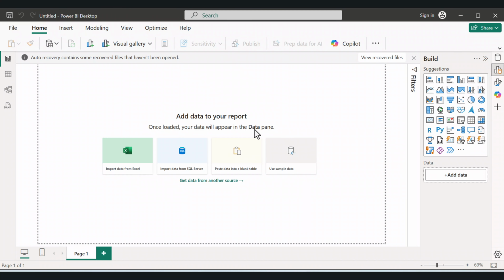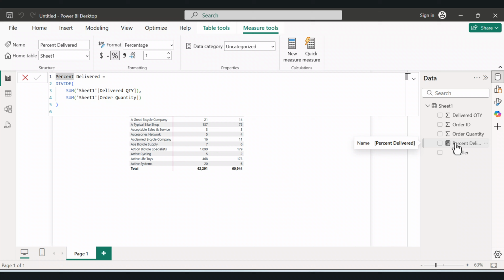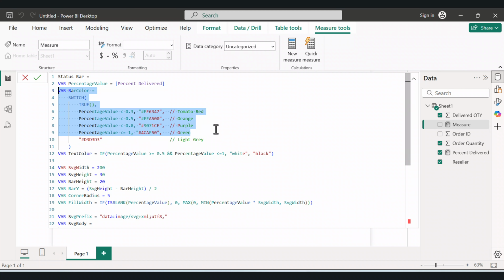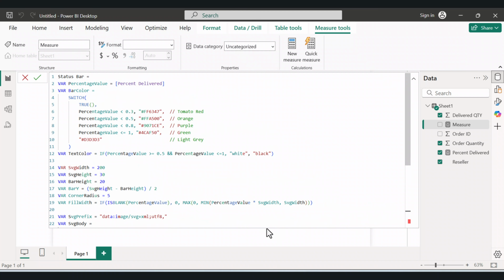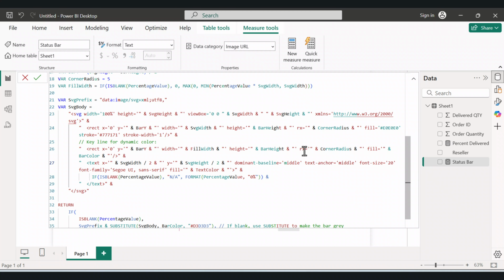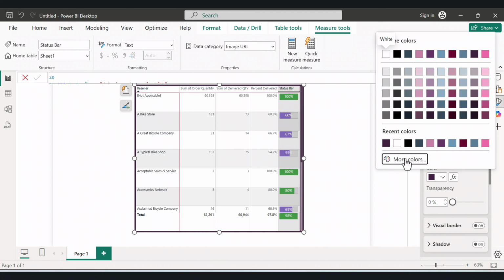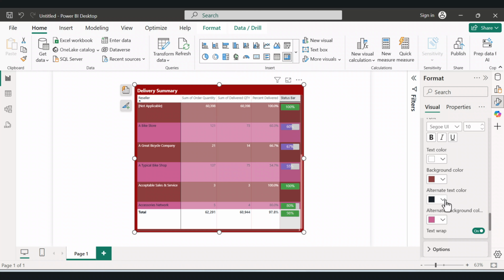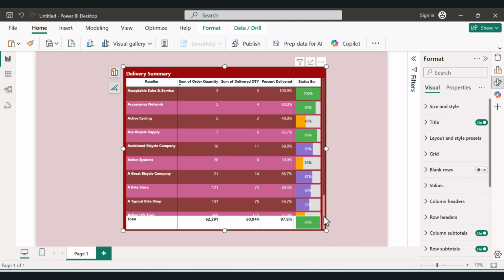Dynamic Progress Bars in Power BI! (Easy SVG & DAX Tutorial)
📊 Elevate your Power BI reports with custom, dynamic progress bars directly in your matrix visuals! In this step-by-step tutorial, I'll show you exactly how to use SVG (Scalable Vector Graphics) and DAX to create stunning, interactive status bars that visually represent your data percentages.

No more boring tables! Learn how to:
✅ Create percentage-based progress bars.
✅ Customize colors dynamically based on values (e.g., red for low, green for high).
✅ Add clear percentage text labels directly onto your bars.
✅ Control the size, row height, and appearance of your progress bars.
✅ Understand the DAX and SVG code (I'll provide it for you to copy-paste!).

This Power BI tutorial is perfect for anyone looking to:
🔹 Make their reports more visually appealing and easier to understand.
🔹 Add advanced custom visuals without complex external tools.
🔹 Master practical DAX techniques for visual enhancements.
🔹 Create responsive status indicators for KPIs and metrics.

TIMESTAMPS:
Intro & What We're Building
Setting Up Your Data & Basic Matrix
Creating the "Percent Delivered" Measure
Introduction to SVG in Power BI
Building the Main "Status Bar" DAX Measure
Breaking Down the SVG & DAX Code (Key Customization Points!)
How to Customize: Bar Colors
How to Customize: Bar Size & Row Height
How to Customize: Text Label Size & Visibility
Setting Data Category to "Image URL"
Troubleshooting Common Issues (e.g., row height)
Final Result & Outro

Whether you're a Power BI beginner or looking to level up your skills, this guide will give you a powerful new way to visualize data.

✅ Excel Shortcuts -

1. Sigma Lense
2. Canon Lense